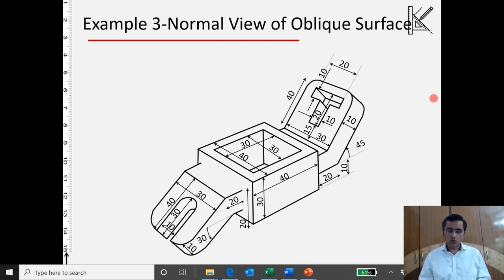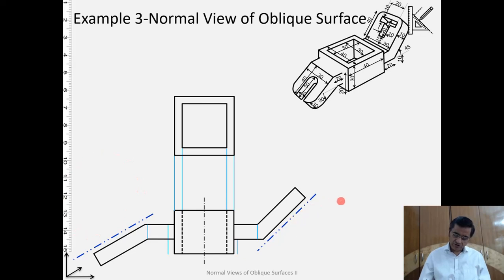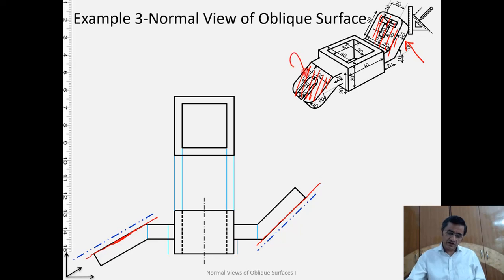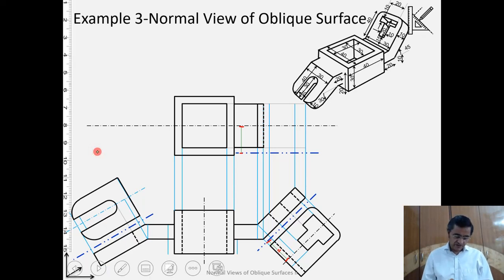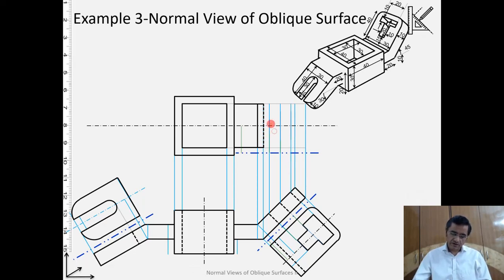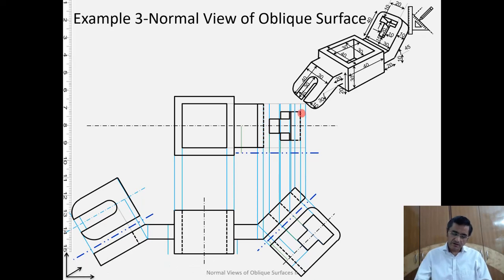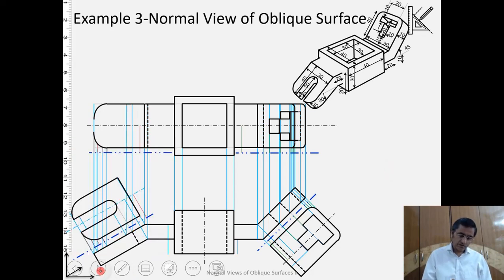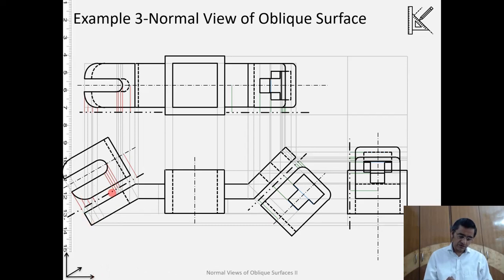TA101A L23 Auxiliary Views Bharat Lohani Part II